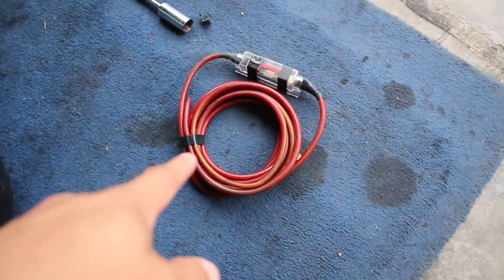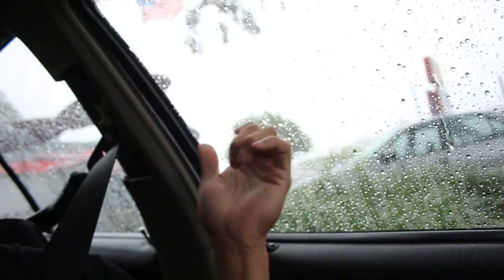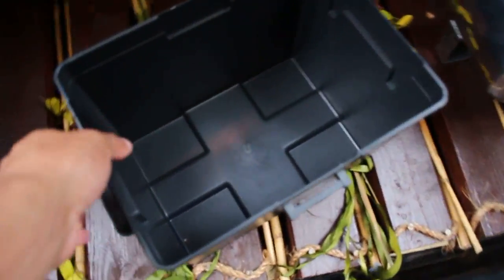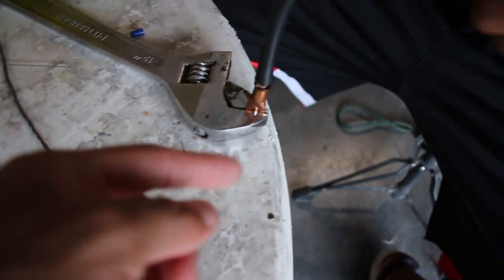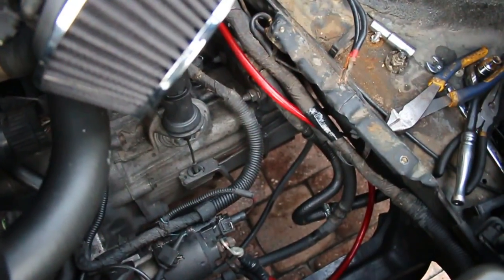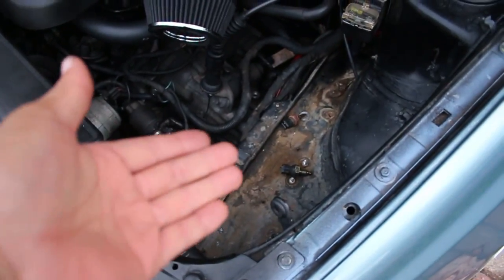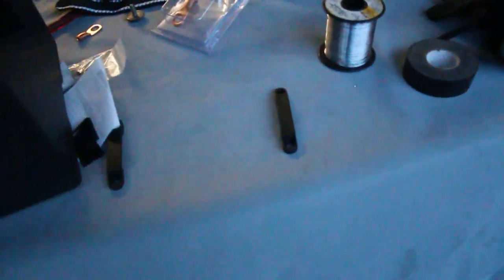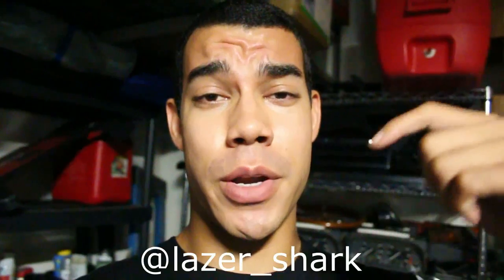How to relocate your battery ( 1997 Volkswagen Jetta Mk3 )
Huge shoutout to Greg for helping me get this done! Be sure to give him a follow! Also apparently im just not meant to have reverse lights idk whats going on rip me lol

Thank you guys for all the current support it means everything!!

Items needed for this job :
-0 Gauge wire
-Battery terminal fuse block
-Battery Terminals
-Power distributor block
-Battery box with tie down strap
-4 copper terminals
-Heat shrink/electrical tape
-Torch and soldering gun